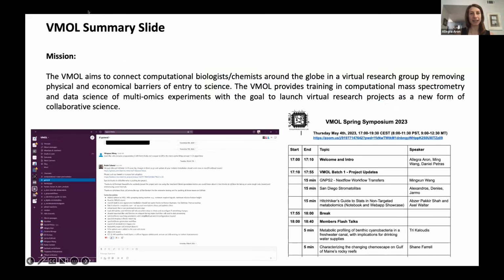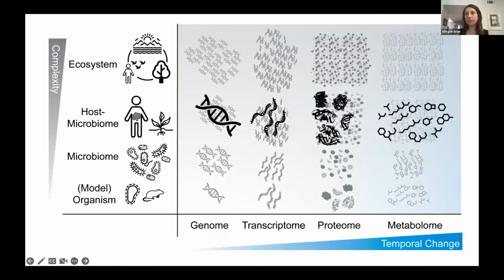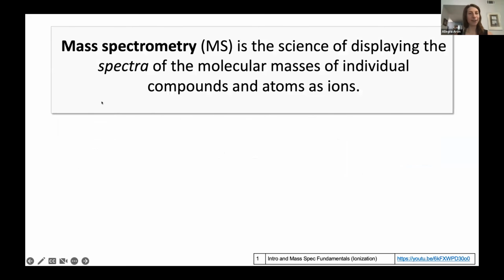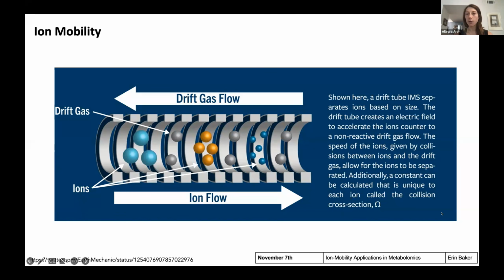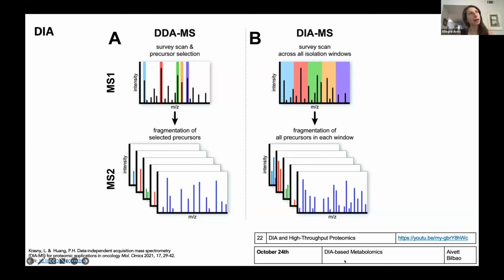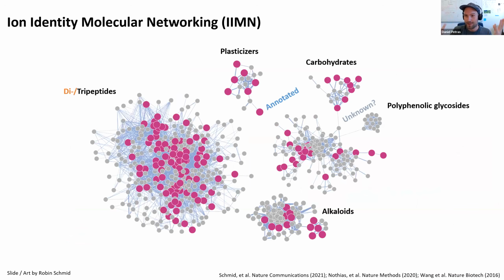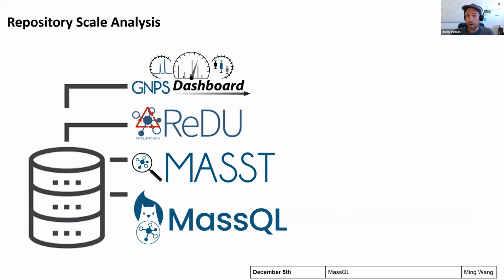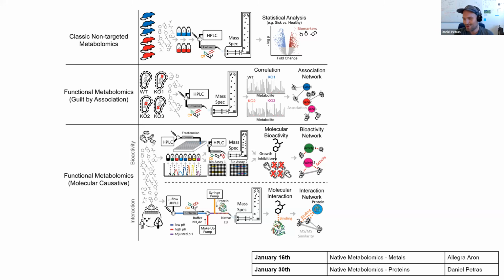VMOL Seminar #1 - Metabolomics - Recap and Outlook (Alegra Aron & Daniel Petras)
Seminar Description:
As the seminar will be very user focused, the content will only be set for the first lectures and will then evolve based on the participants interest. The idea is hereby that we will have guest lectures from experts in the field (e.g. mass spec software developers) as well as participants of the seminar who want to highlight their own data acquisition and data analysis approaches. That said, the seminar shall serve as a dynamic platform to teach and exchange ideas and concepts in  mass spectrometry. The focus is now on advanced mass spectrometry methods and multi-omics data integration.
All software highlighted will be open-source.

Current Organizers:
Allegra Aron and Daniel Petras

Time:
The seminar will be held bi-weekly:
Every other Tuesday at 17:00-18:00 CET

Place:
The seminar will be held remotely through Zoom. The zoom link will be sent via email (you need to sign up through the link below).

Recording:
All seminar sessions will be recorded and uploaded to youtube

Participants:
The seminar will be open to everybody. If you have friends/colleagues who you think could be interested in this, feel free to forward the information. For better exchange of information and announcements, we encourage you to sign up with your email and some background information here: